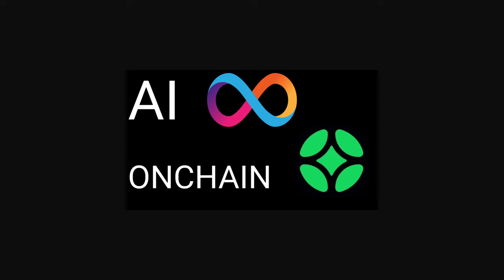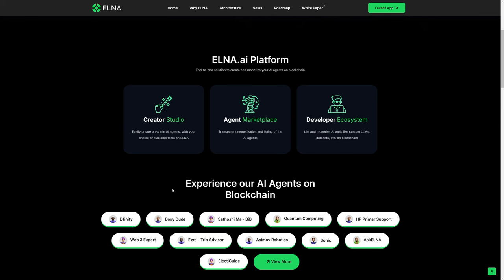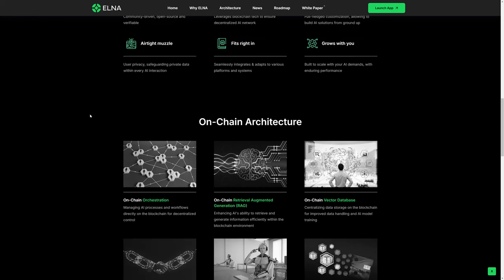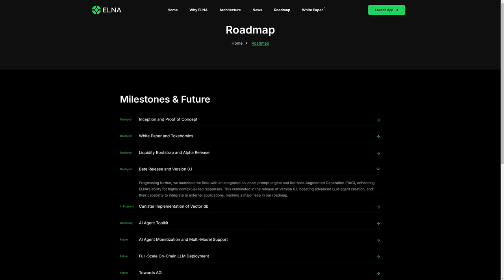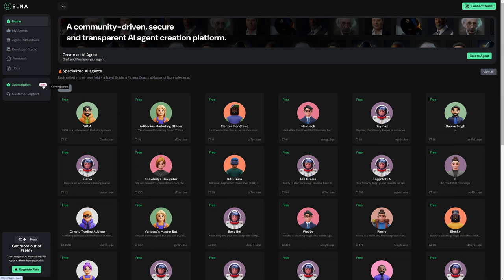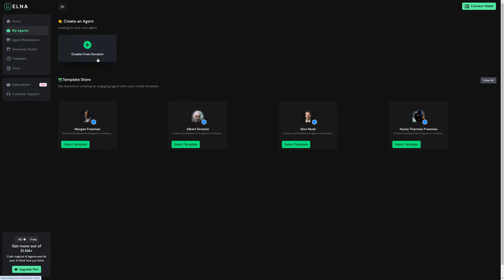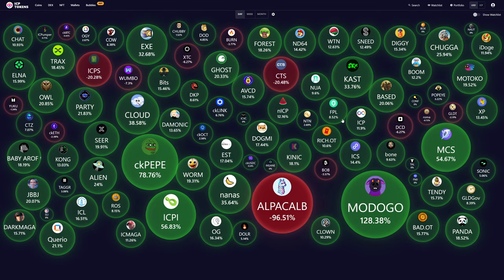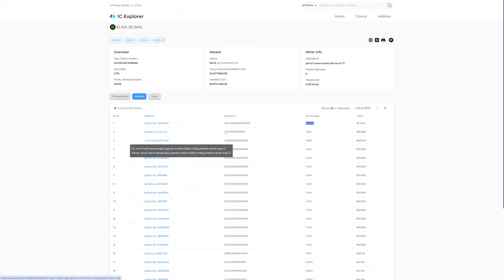Discover Real Onchain AI! ($ICP)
Elna AI is AI running onchain, like a true web3 solution should. While you can utilize off chain resources, the Elna AI dApp itself is 100% onchain with Internet Computer. Hopefully, this project will be successful and be adopted. Projects like this will be valuable to the $ICP ecosystem and to the crytoverse overall, as well as to the people of the world.